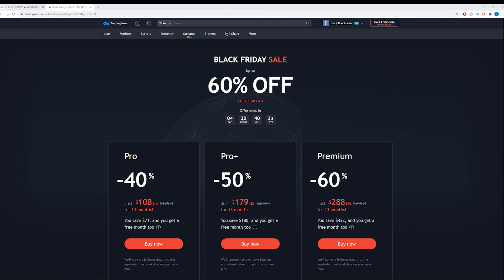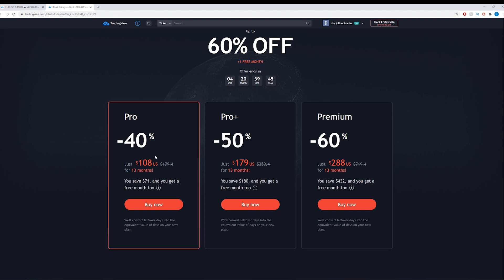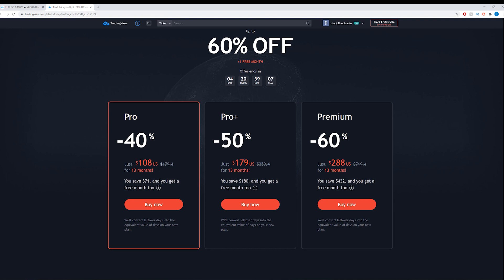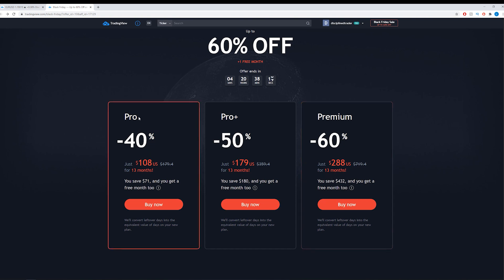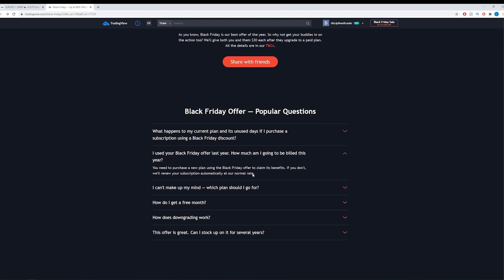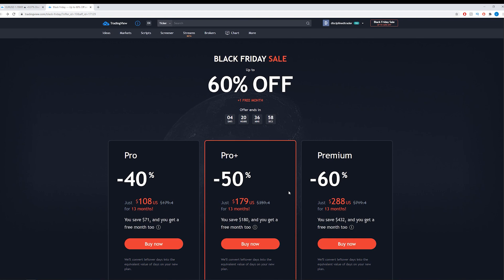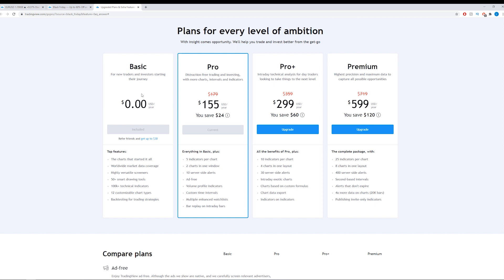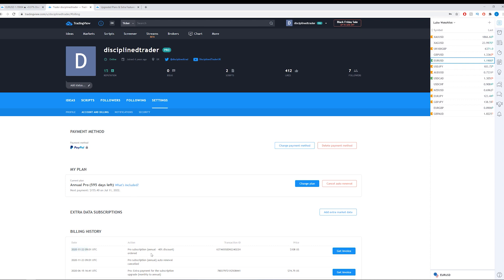The best time to buy a TradingView Subscription